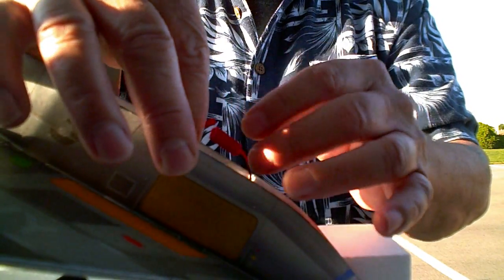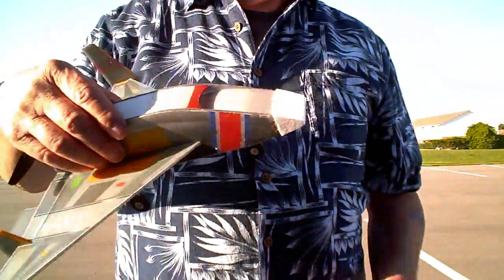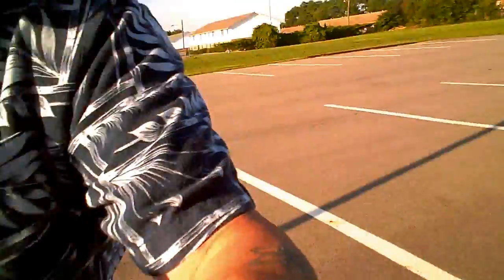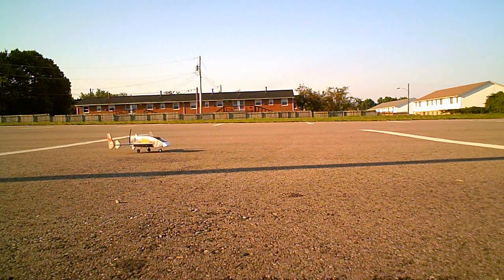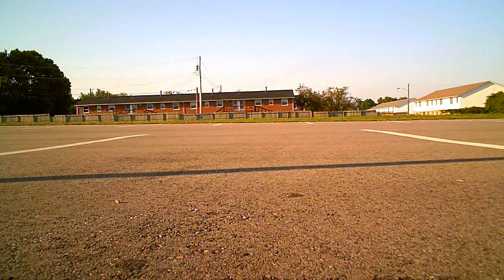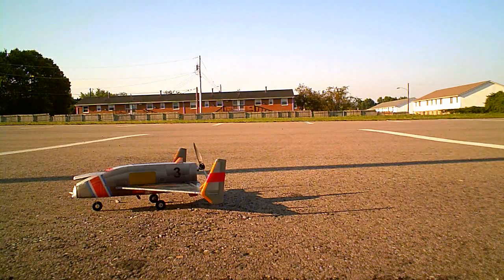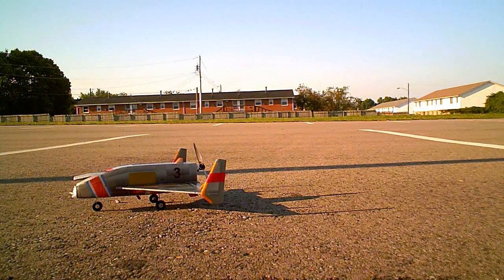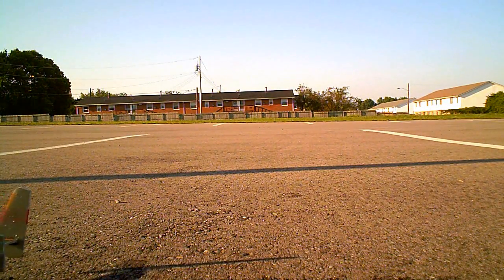Another Crash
Hi this is a continuation of the 30X Pusher test series. As the title implies I did not have to land this plane.
In the beginning the 30X Pusher was nose heavy and in an attempt to resolve this the CG was moved further aft. After reviewing the latest video I have concluded I moved it to far aft.  The glue is drying and once the nose has been reshaped I'll modify the battery compartment so I can move the battery a little further forward. I will also go back and verify the CG parameters that I originally set. There is a red obround on each wing which is supposed to indicate the range of the CG. The CG during this flight was clearly inside the envelope whereas the first flights , which were marginally successful, the CG was forward of the envelope. I know in the near future that the plane will fly or it will be relegated to lawn dart status. One positive note is that I've been wanting to do a vacu-form  video showing the use of spaghetti microwave trays. I'm getting tired of carving the nose out of foam but I still like spaghetti.